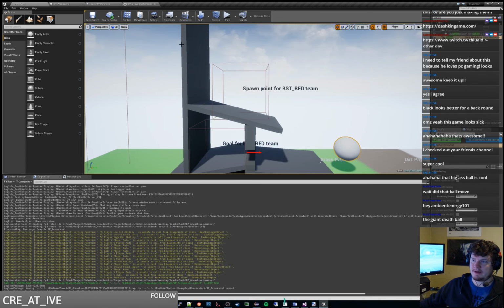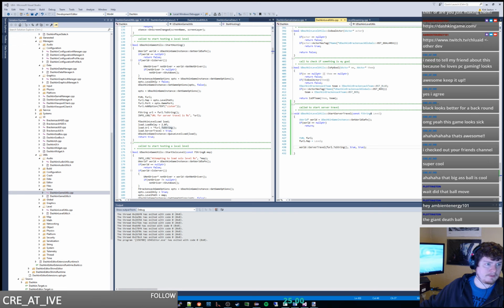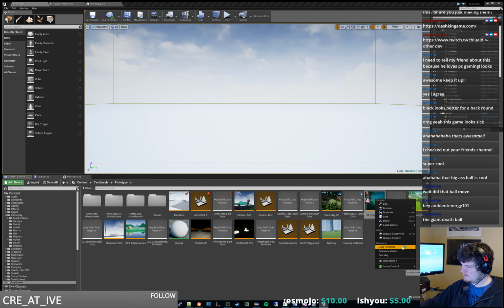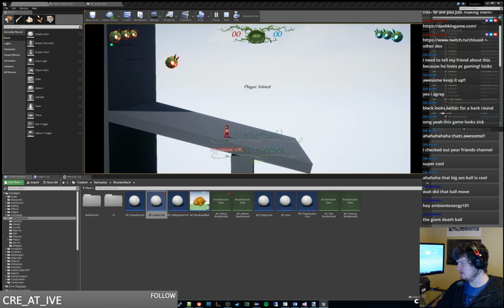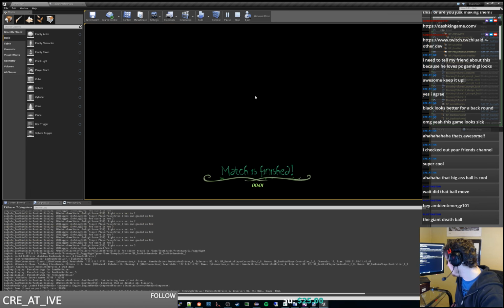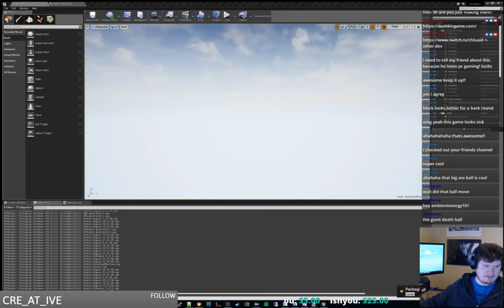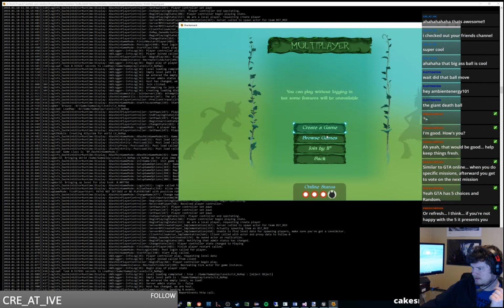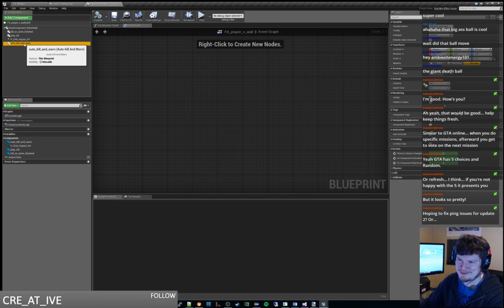ambientenergy101 devs Dashkin 594